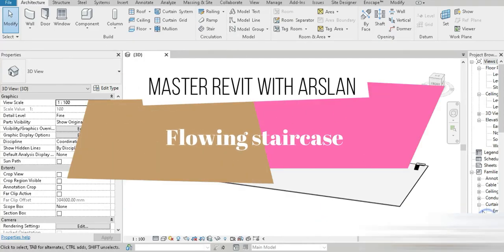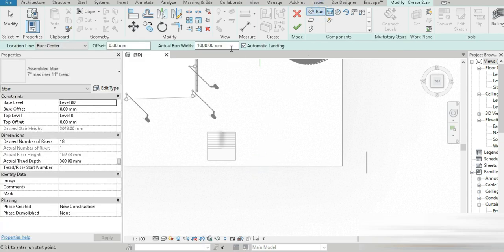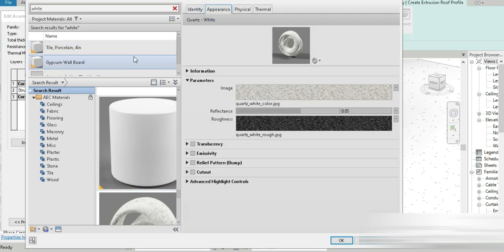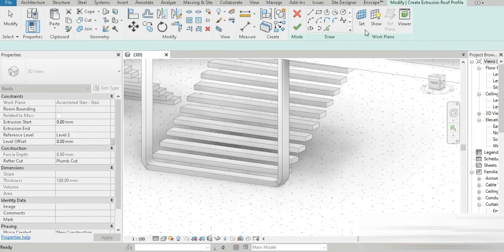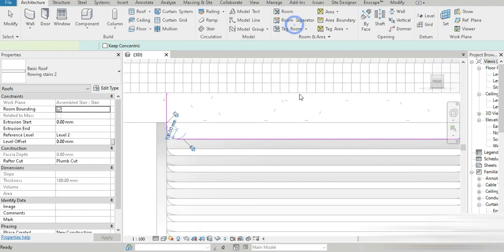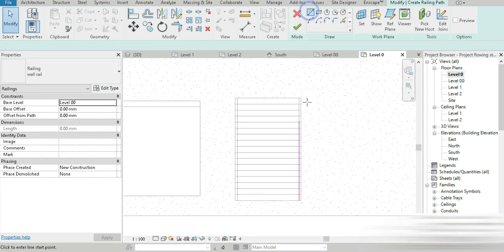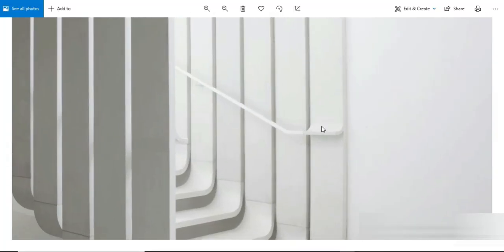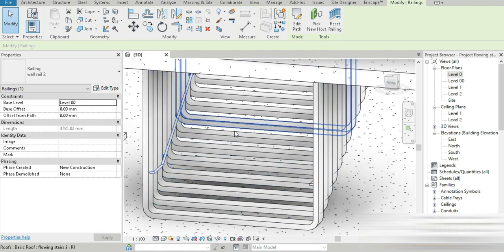Flowing Stairs in Revit | Revit massing Extrusion and Adaptive family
revit stairs